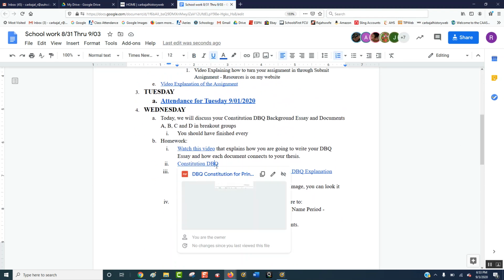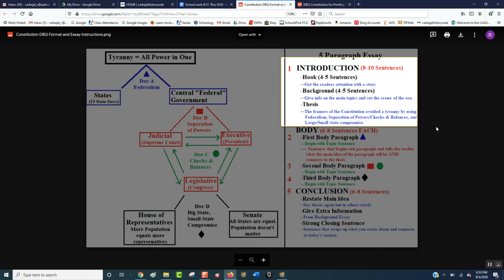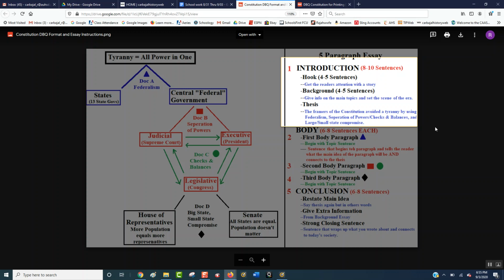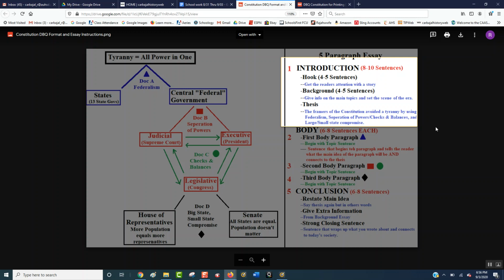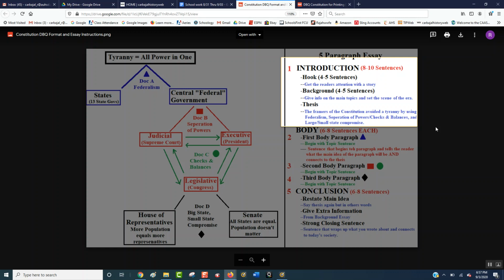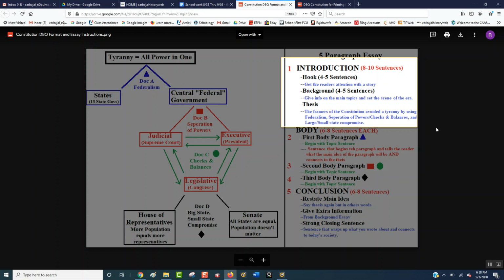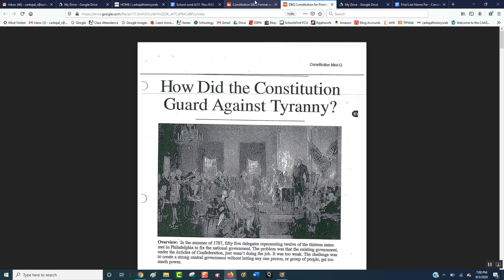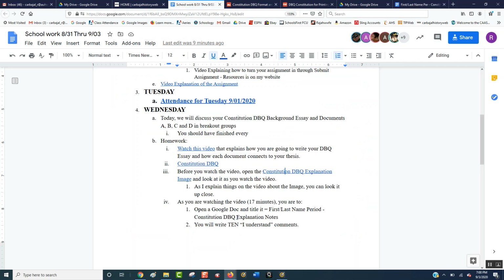How to Constitution DBQ Introduction Explanation